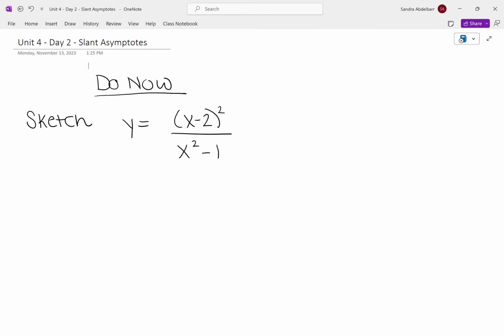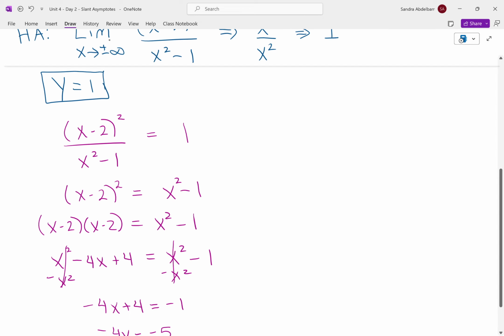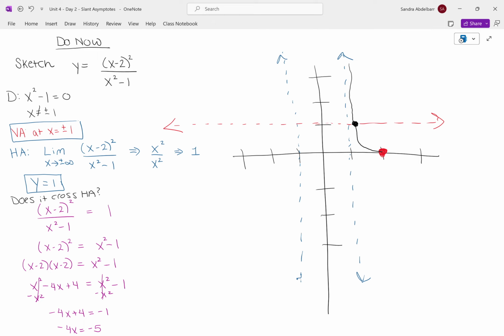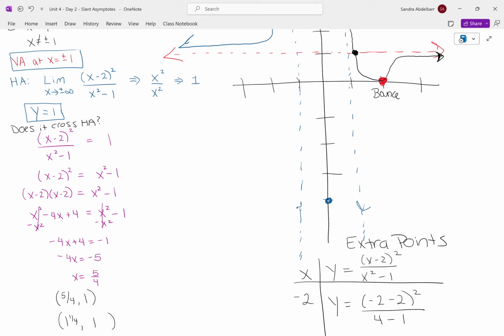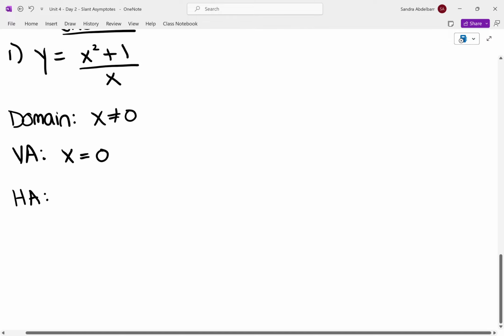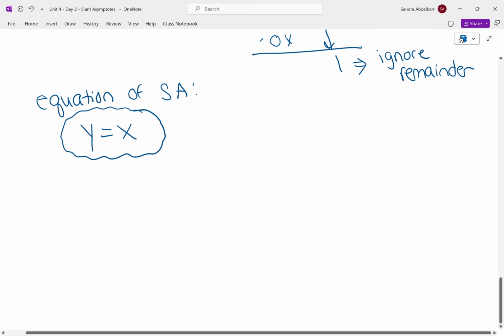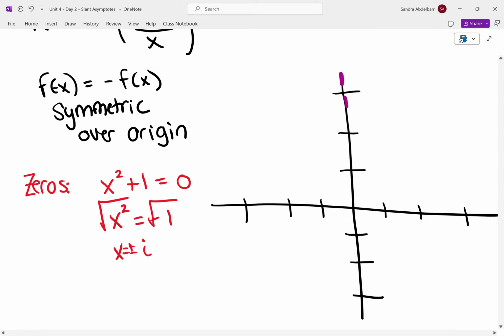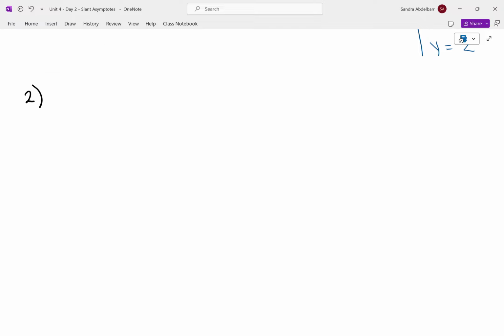Pre Calc A - Unit 4 -Day 2 -Slant Asymptotes